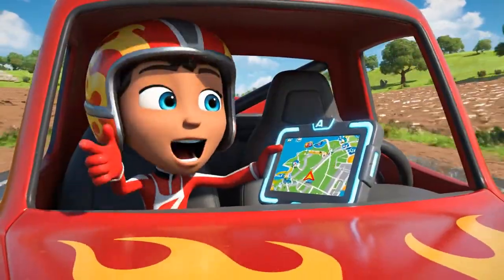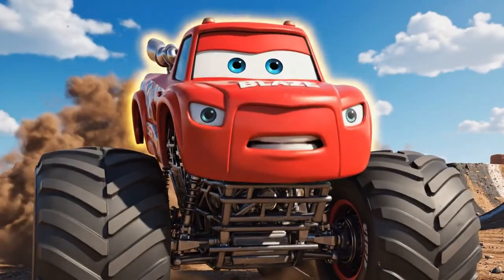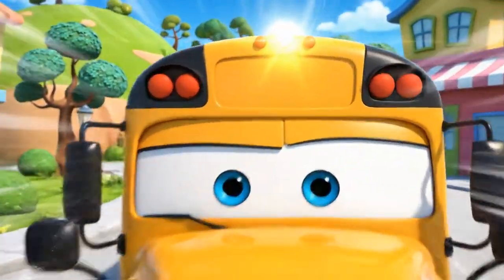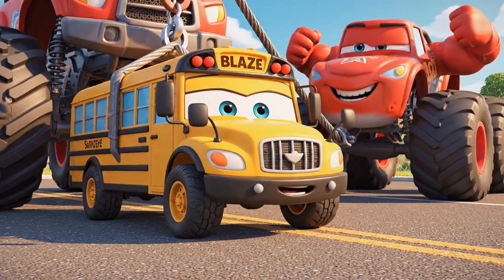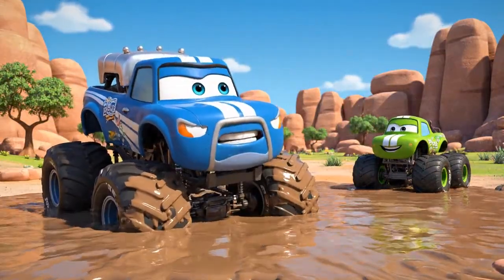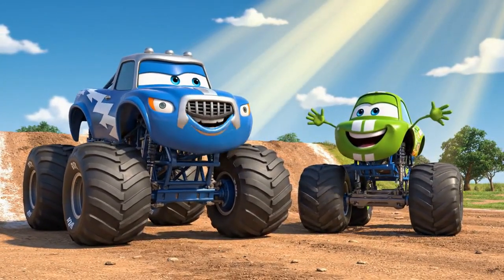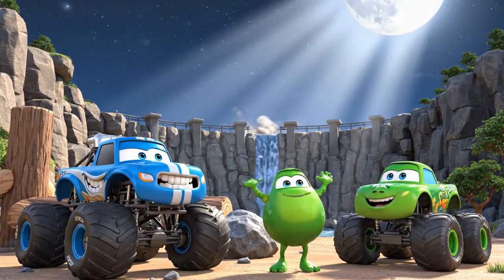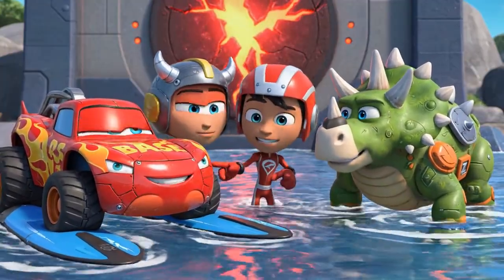Blaze Monster Truck - FULL Episode |Mega Crane Magnet Rescue!🧲| Kids Cartoons&STEM Adventure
Uh-oh! A heavy School Bus is trapped deep in sticky mud! When regular towing fails, Blaze and AJ must use the power of Magnetism and a massive Mega Crane transformation to launch a high-stakes rescue.
Kids will discover Physics (Magnetism, Force, Suction) and Engineering (Cranes & Electromagnets) as Blaze transforms, calculates, and lifts the bus to safety.
What kids learn (STEM Highlights):
• Physics: Magnetism, magnetic fields, attraction between magnets and steel.
• Engineering: How electromagnets work (current on/off), crane stability.
• Forces: Suction, friction, gravity vs. lift.
• Life Skills: Helping others, problem-solving, patience, precision.
Story beats:
• Blaze and AJ find a School Bus stuck in a mud pit.
• Mud suction is too strong for a normal tow.
• Blaze transforms into a Mega Crane with a giant Electromagnet.
• Crusher tries to use a magnet to find "treasure" but gets stuck to a fence.
• Blaze uses magnetic force to lift the bus.
• A dangerous slip mid-air requires quick stabilization.
• The bus is safely returned to the road.